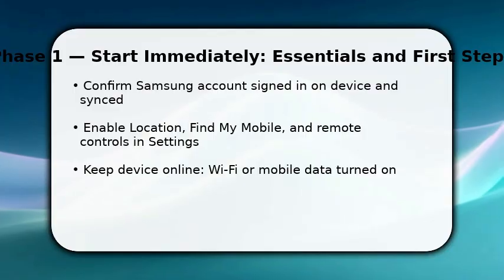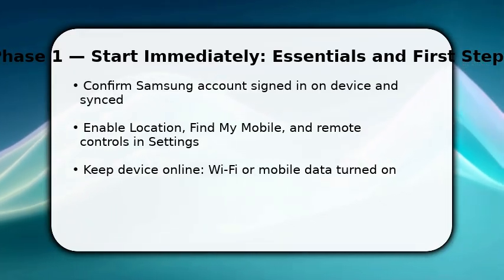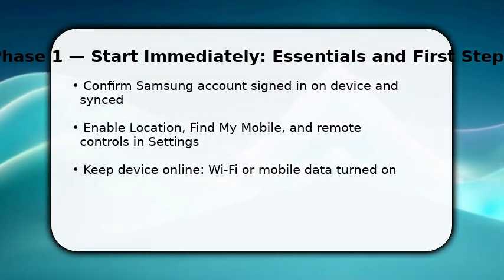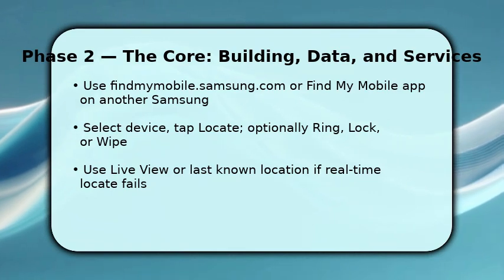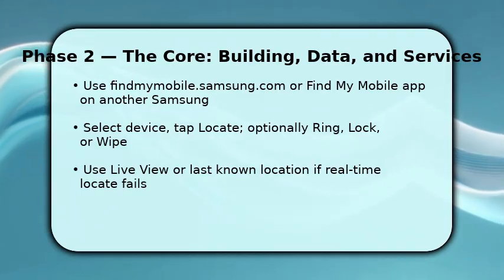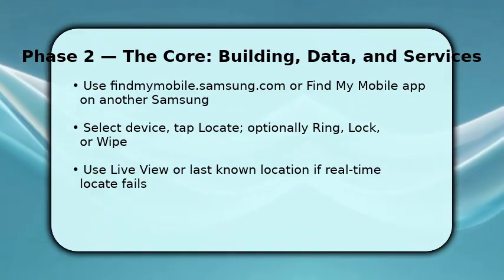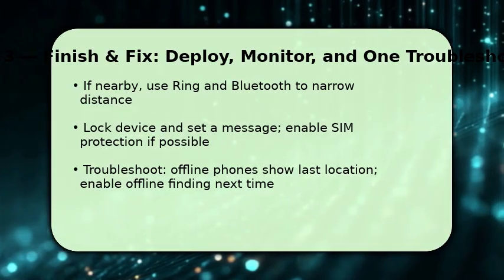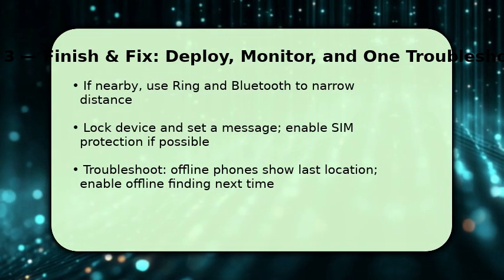How to Use Find My Samsung Phone - Full Guide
How to Use Find My Samsung Phone - Full Guide | 🔒 Surfshark VPN Deal — Stay private and secure. $1.99/mo + 3 Months Free ▸

Discover the essential steps to locate your lost Samsung phone using Find My Mobile. This comprehensive guide covers setting up account access, utilizing location tracking features on various devices, and securing sensitive data before loss occurs.

Find My Mobile, Samsung Phone Location, Lost Device Recovery, Secure Account Access, Device Tracking Features, Mobile Security Tips, How to Locate Your Samsung, Managing Lost Phones Safely, Using Find My Service for Android, Prevent Data Theft